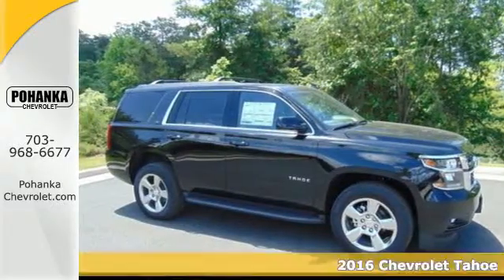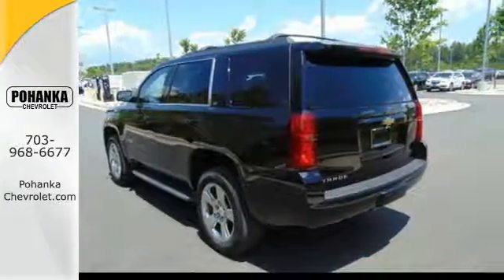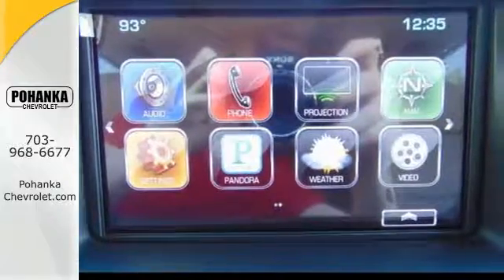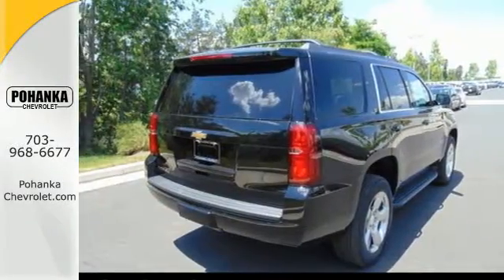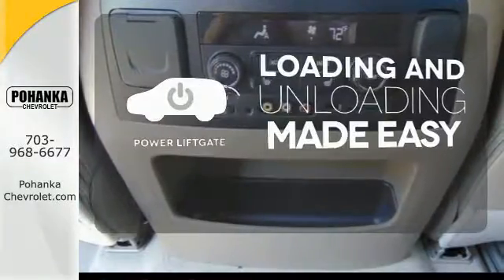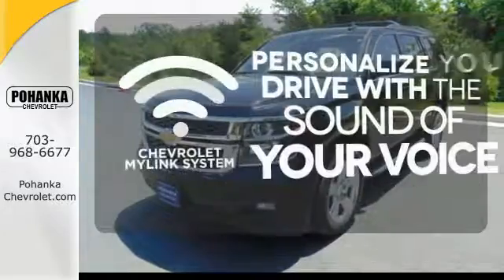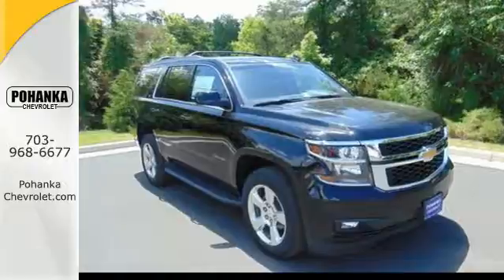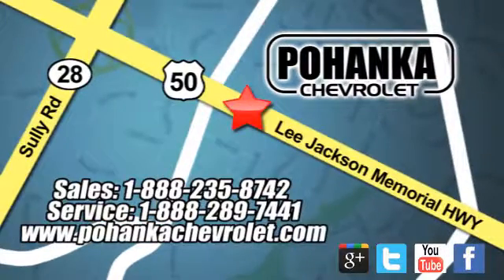New 2016 Chevrolet Tahoe Chantilly VA Washington-DC, MD TGR385660 - SOLD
Year: 2016
Make: Chevrolet
Model: Tahoe
Trim: LT
Engine: EcoTec3 5.3L V8
Transmission: 6-Speed Automatic Electronic with Overdrive
Color: Black
Interior: Cocoa
Stock #: TGR385660
VIN: 1GNSKBKC9GR385660
4WD and Cocoa. Stunning! No trouble obeying surprise stops. Located right next to Dulles International Airport on Route 50 in Chantilly, Fairfax VA. This fantastic-looking 2016 Chevrolet Tahoe is the rare family vehicle you are trying to find. You, out having fun in this Tahoe, would look so much better than it sitting here, all sad and lonely, on our lot. It's ready, come and get it! All prices exclude taxes, title, license, and dealer processing fee of $599.00. Published price subject to change without notice to correct errors or omissions or in the event of inventory fluctuations. All features not on all vehicles. Vehicles shown are for illustration purposes only.

Address:
13915 Lee Jackson Hwy